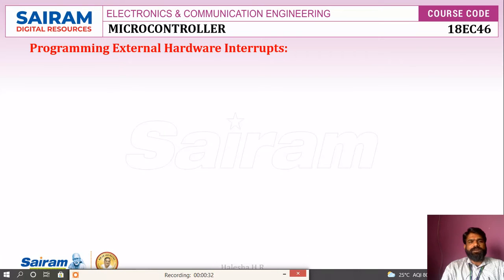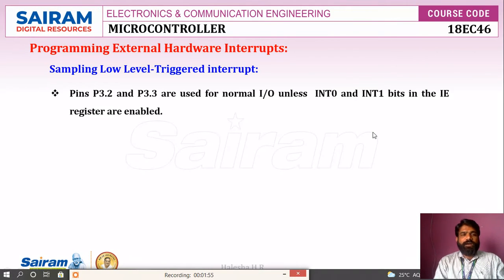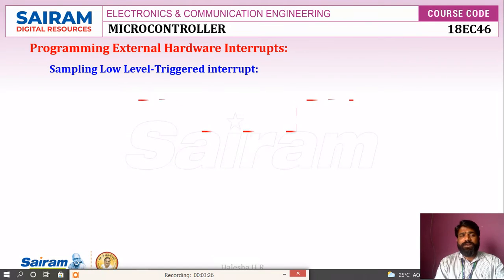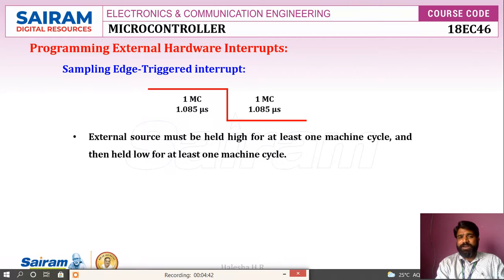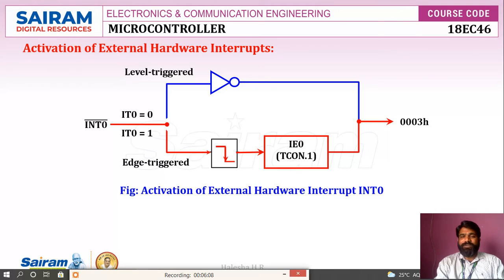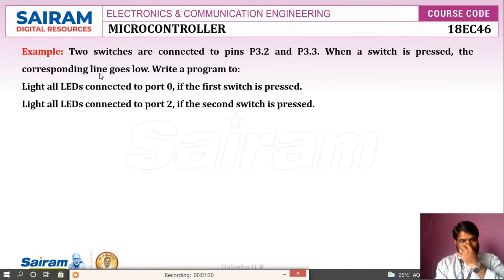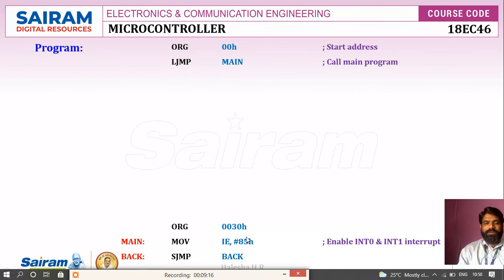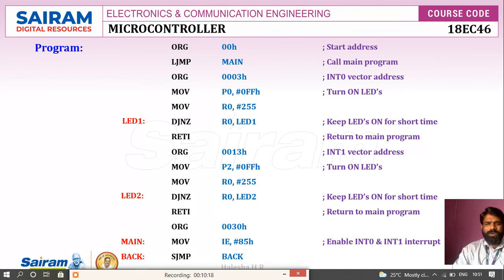Lecture Video_18EC46_Module 5_4_Programming External Interrupts_Halesha H R